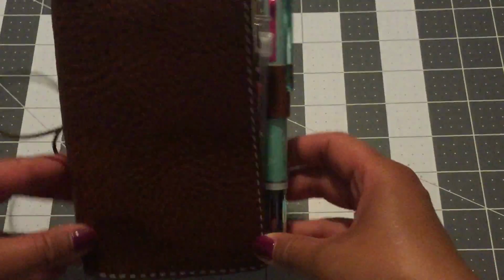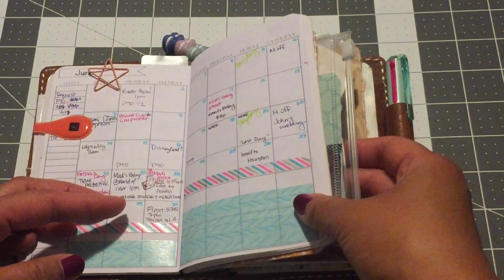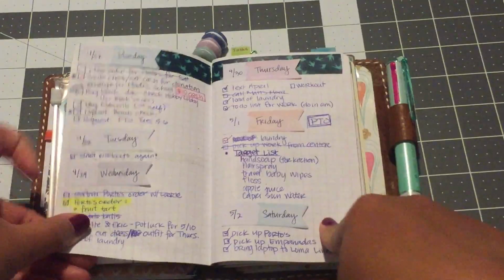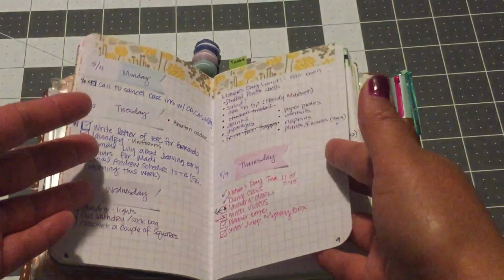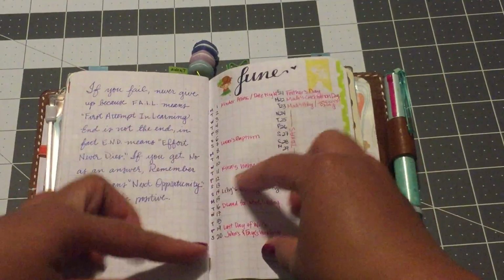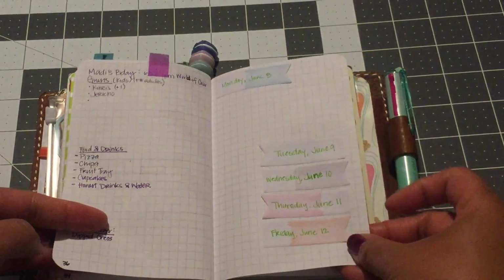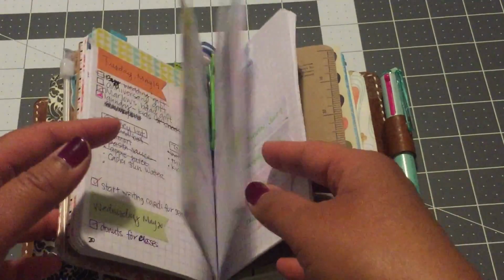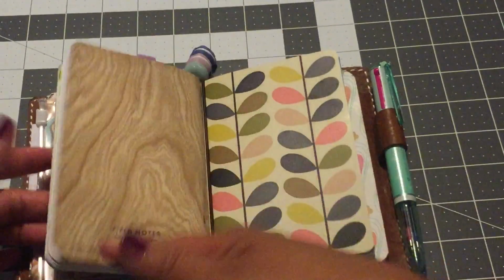May/June Field Notes Planner Set Up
My second video! Sorry I ramble a little in this one! Just sharing how I use a Field Notes notebook as my weekly planner- no printable!

Other Resources:
-Monthly Insert Printable by homemadekraft on etsy
-Field Notes can be found on many online sites. I got mine through Amazon.com.
-Orla Keily notebook was purchase at Barnes & Noble.
-Page flags from Target Dollar Spot.
-Traveler's Notebook by Chic Sparrow (I have the Distressed Creme Brulee Deluxe- Pocket Size)